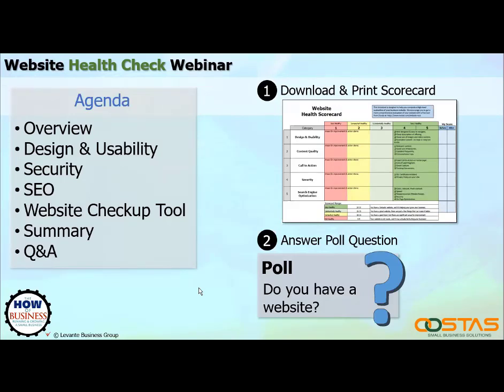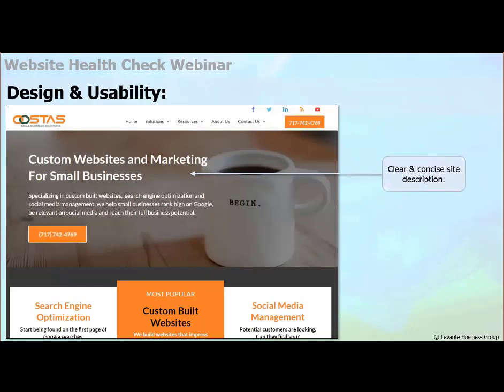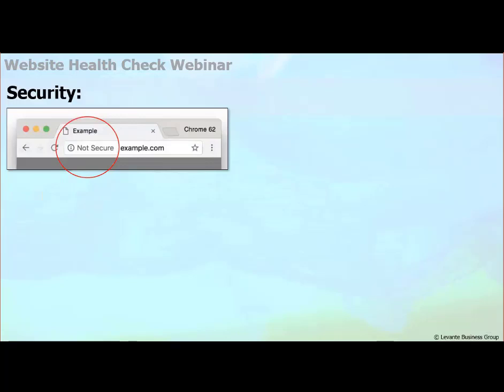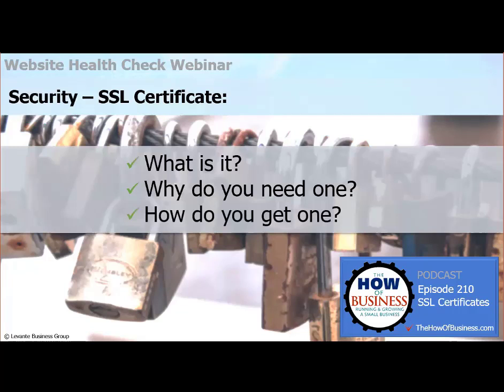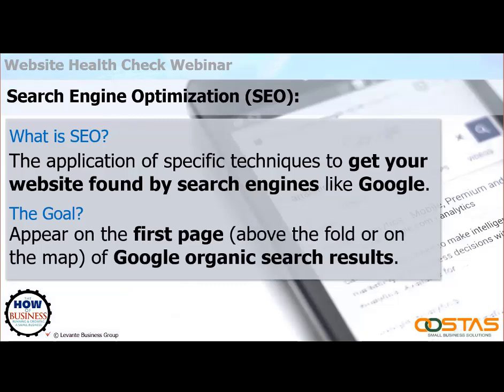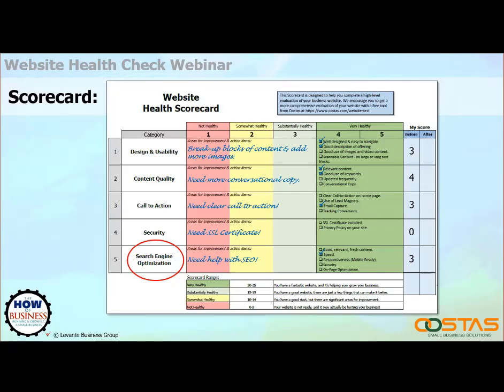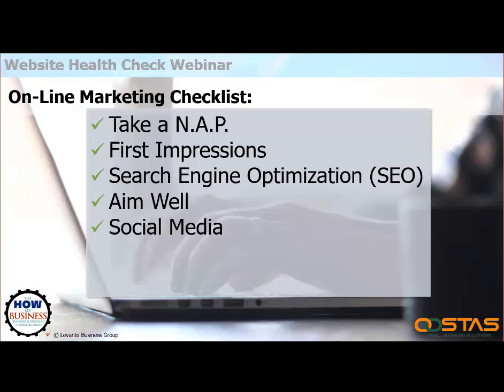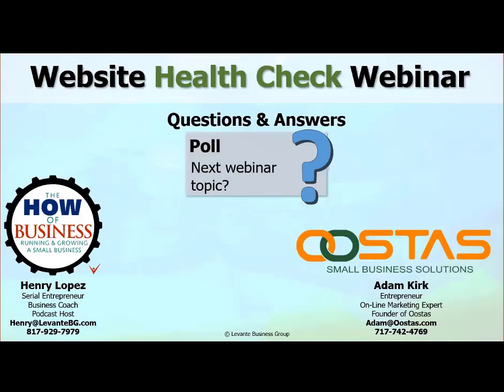Website Health Check Webinar Recording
Website Health Check Webinar Recording: Henry Lopez and Adam Kirk (founder of Oostas - providing website and marketing services for small business) share valuable tips and advice to help you determine the health of your small business website.

From the security to the effectiveness of your site, we cover the essentials. After watching this webinar you will be able to determine the current health of your website, and what you may need to do next to make it better.